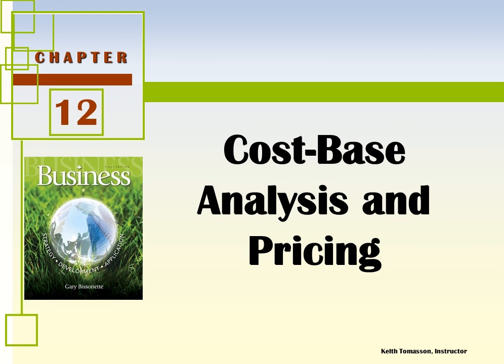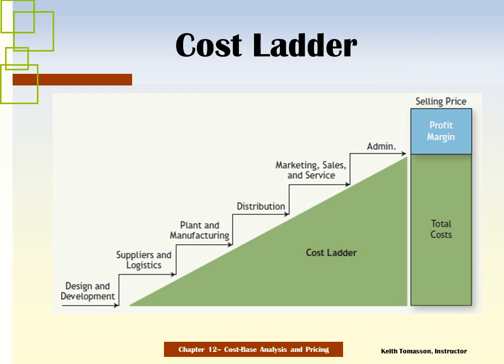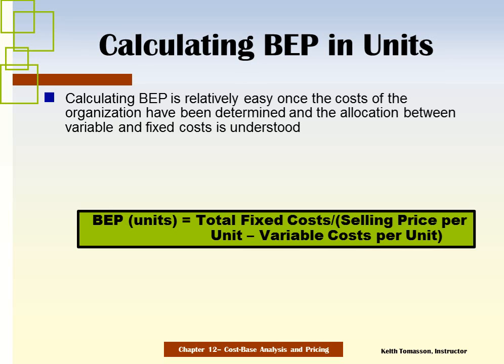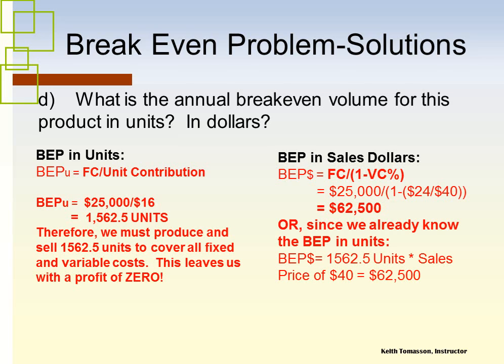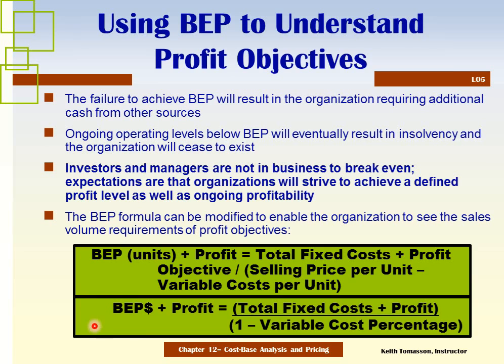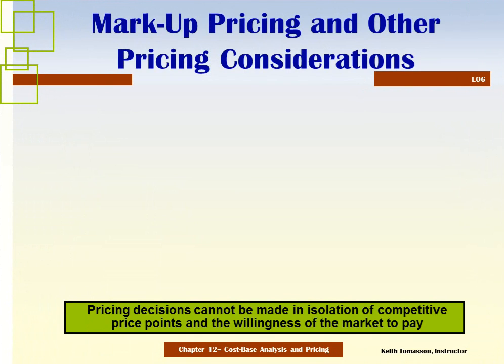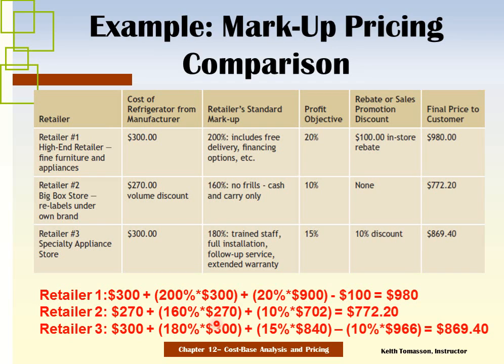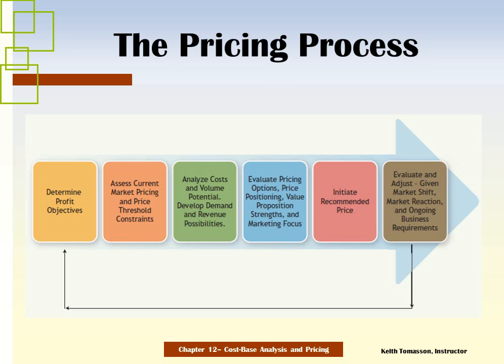Chapter 12 Cost Base Analysis & Pricing